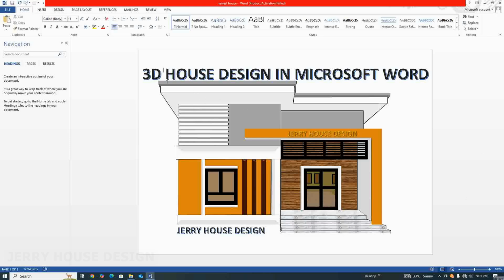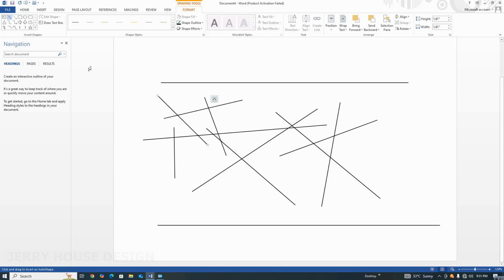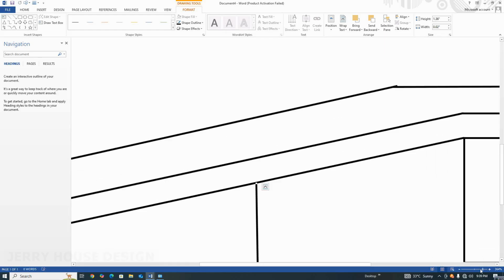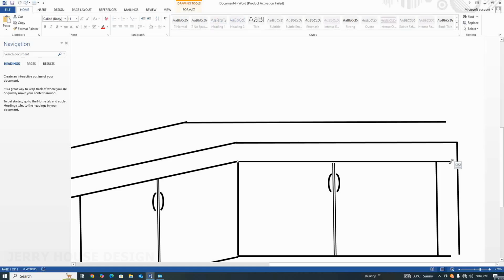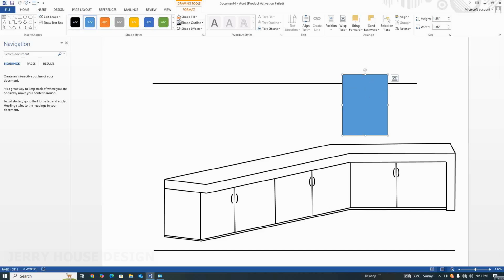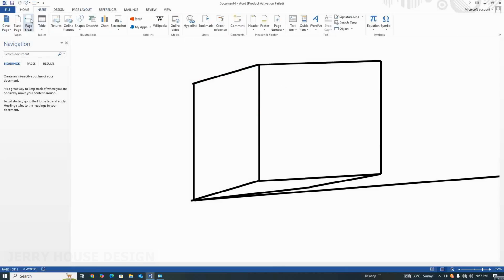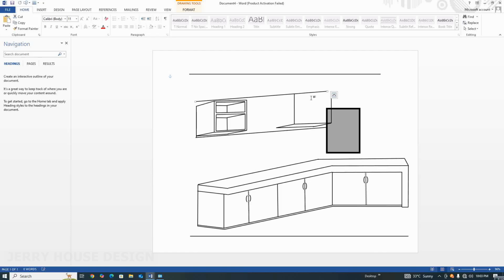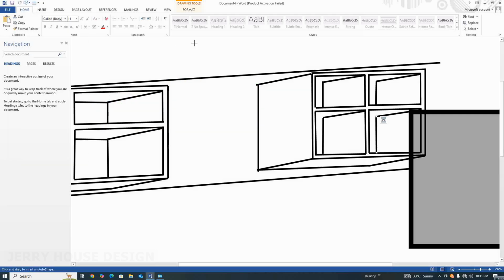Kitchen Cabinet Design In Microsoft Word Tutorial. How To Design Kitchen Cabinet in MSWORD.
How to design a kitchen Cabinet in pc. Kitchen Cabinet design tutorial with Microsoft word. Beautiful Kitchen Cabinet.

Find the best modern home design ideas & inspiration to match your style. Watch through images and videos of JERRY HOUSE DESIGN to create your perfect home...